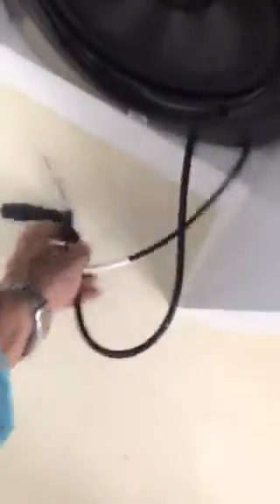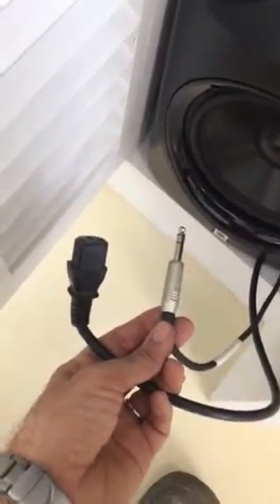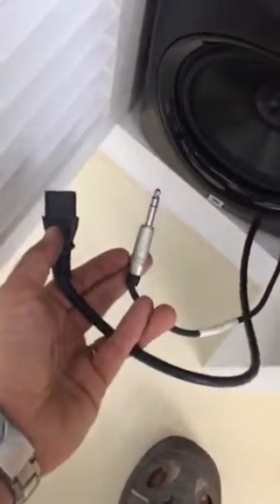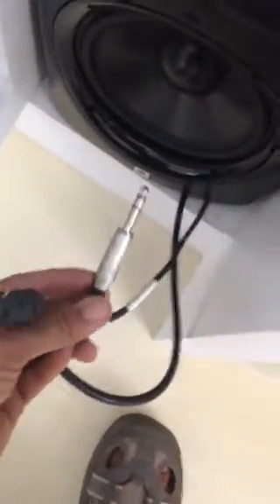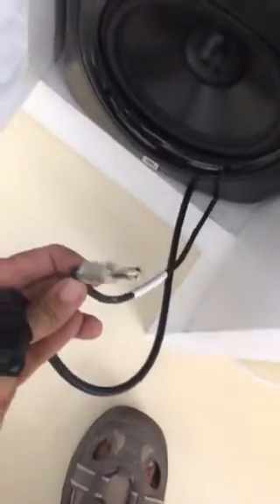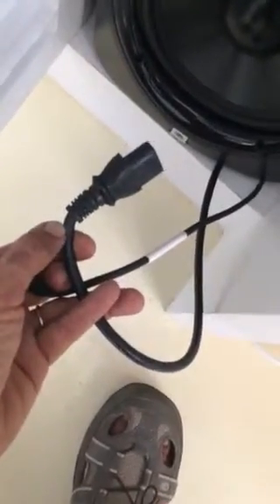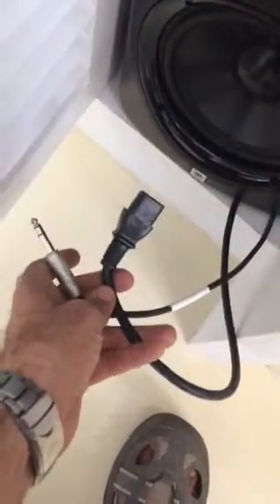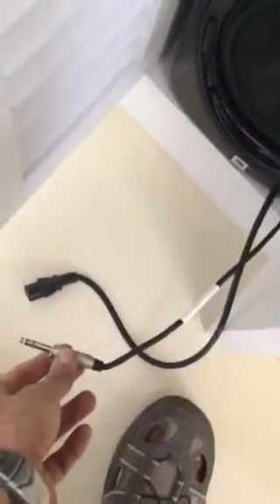AH angle connectors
Video for Tony